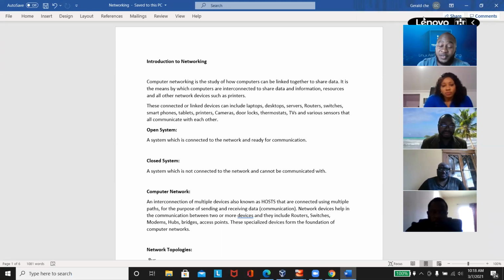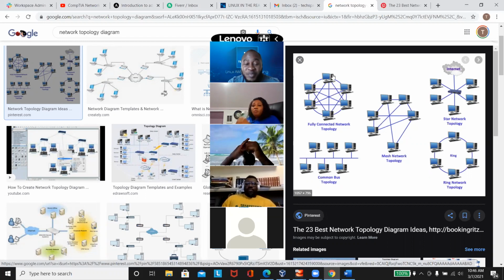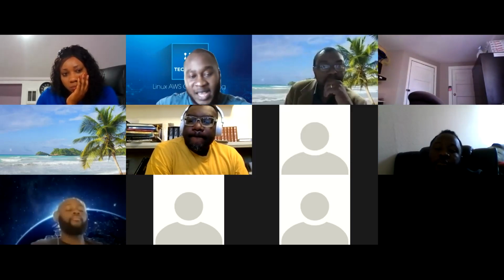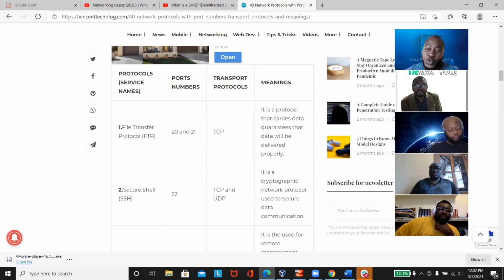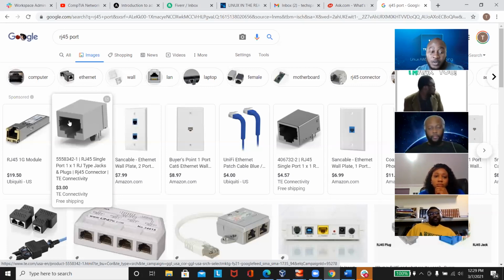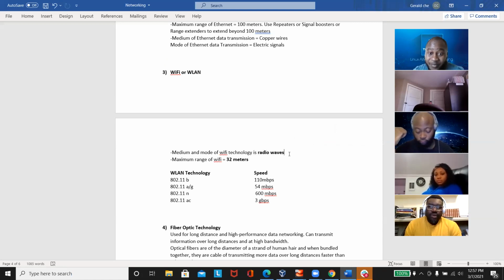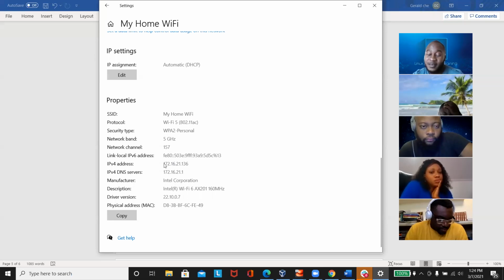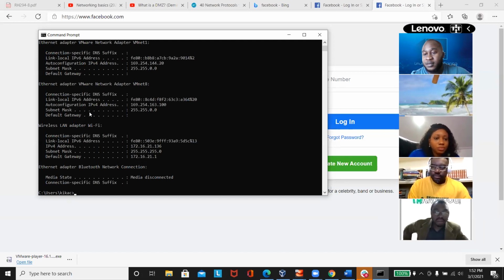AWS Linux Video 5